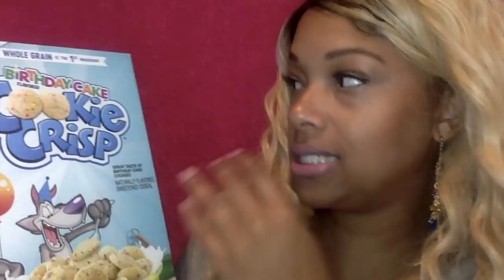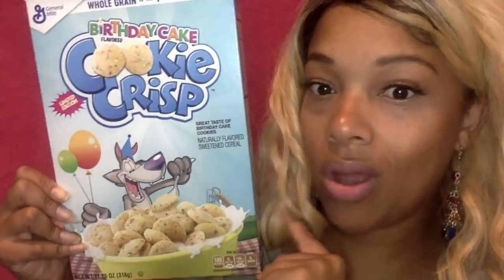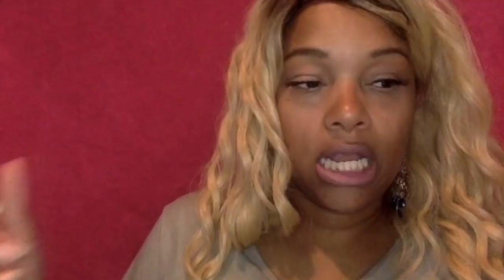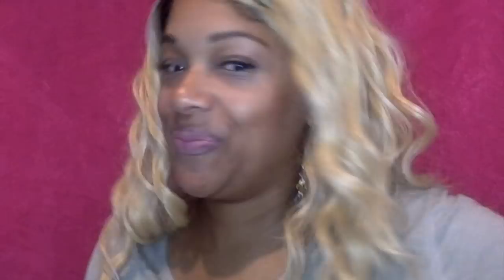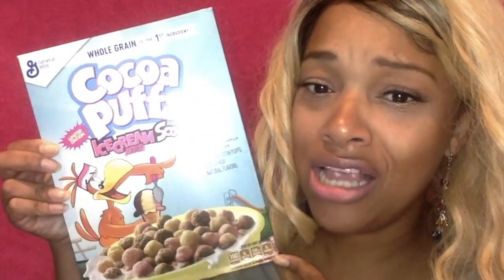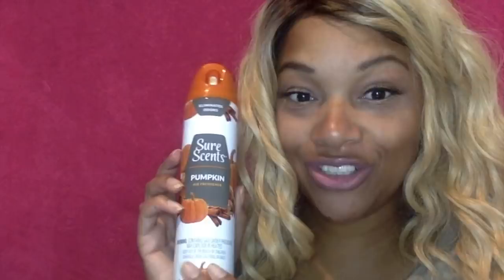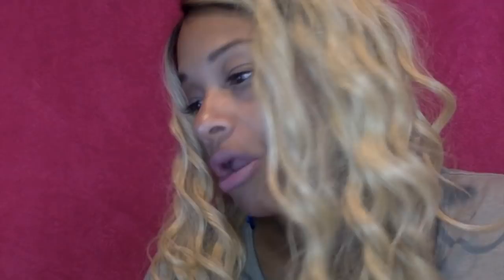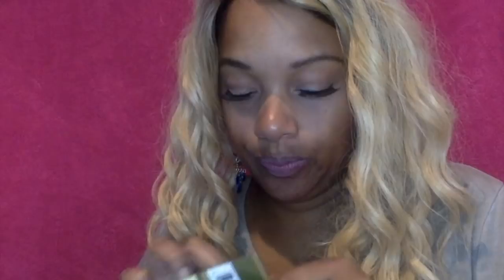Dollar Tree Haul | My Best One Yet?! It was Lit!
I had the best time recording this video for you all. hope you enjoy it.

Stay You 💙 Stay Beautiful 💙 Stay Unique

Try Ebates and get cash back for shopping! Sign up with my invite link for a $10 bonus when you shop at stores like Amazon, eBay, Macy's and Walmart.

IF YOU'RE READING THIS DROP TEAMMYSHA IN THE COMMENTS DOWN BELOW!

Join me on @poshmarkapp, the #1 app to buy and sell fashion. Sign up with MISHA482 to get $5 off your first order.